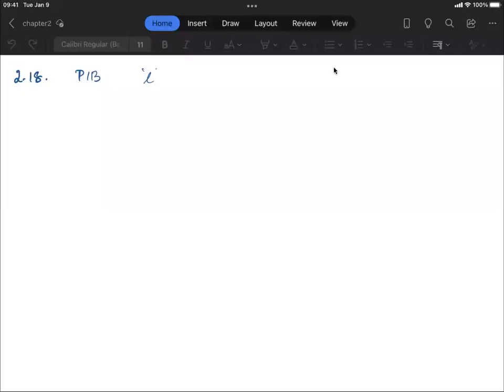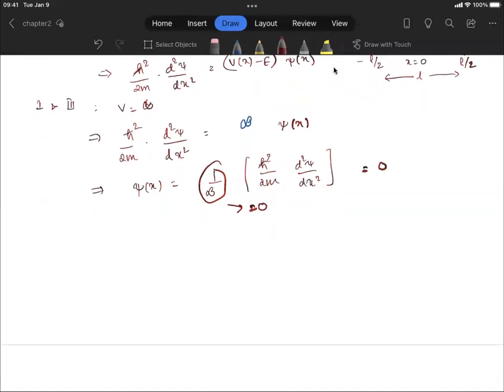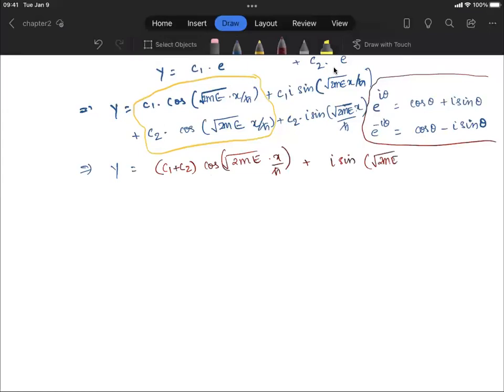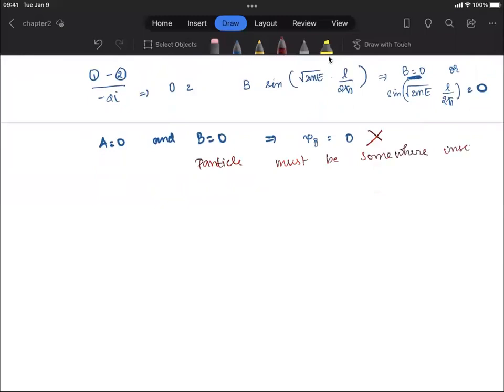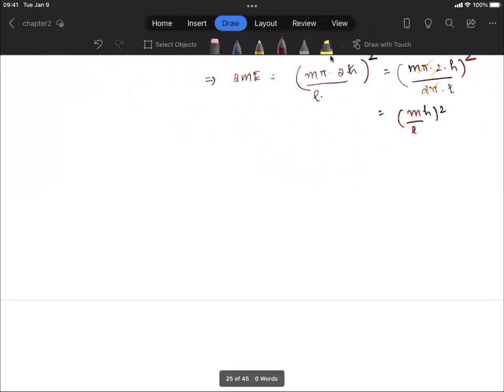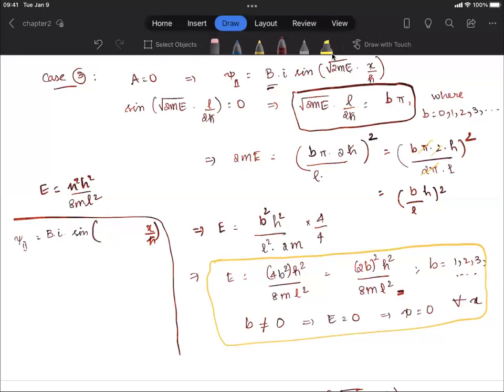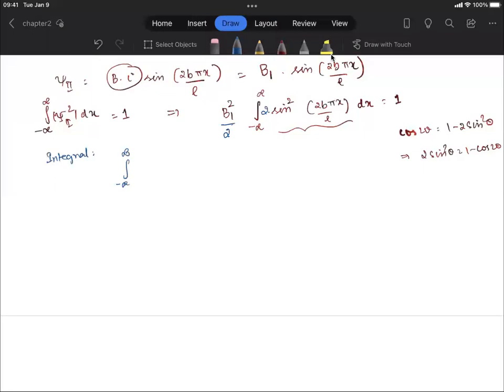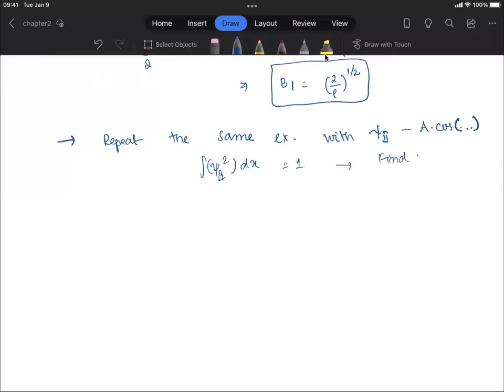Quantum Chemistry Levine 7th Edition: Chapter 2 - Ex. 2.18, Pg. 32